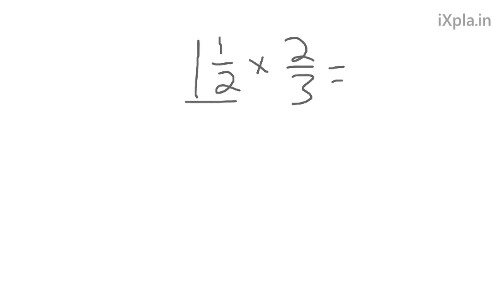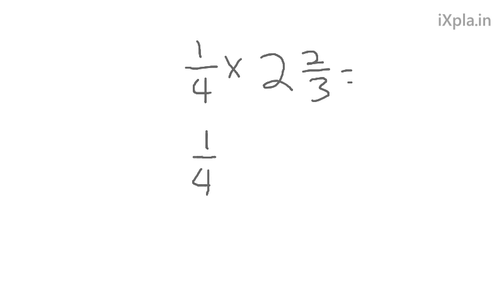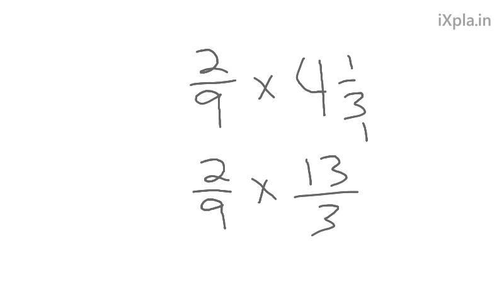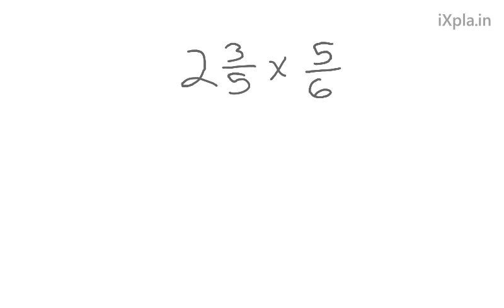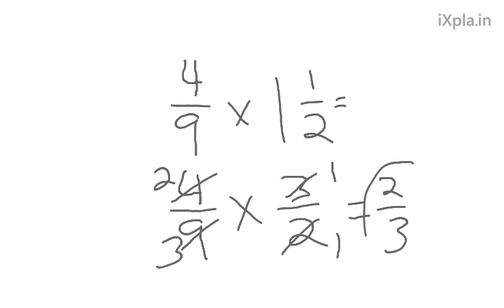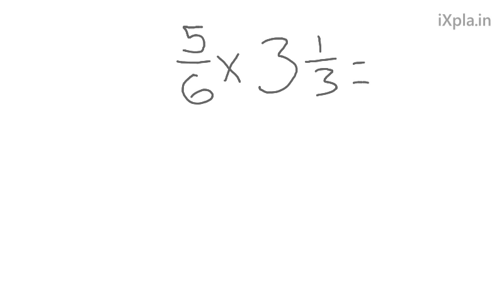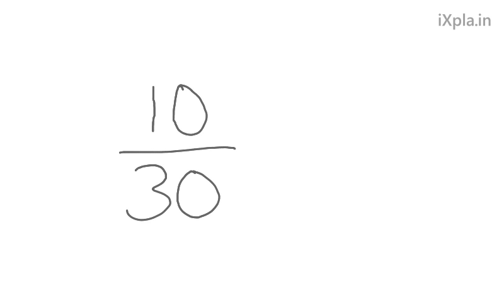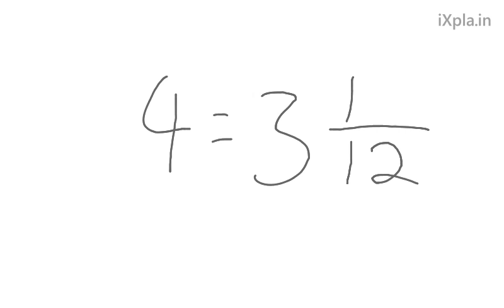213-214_Multiplying Fractions and Mixed numbers